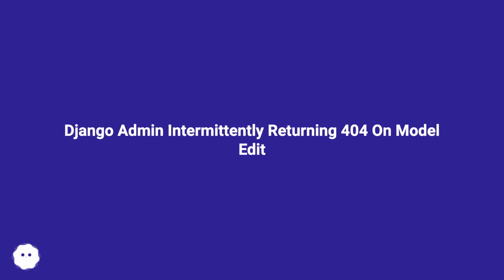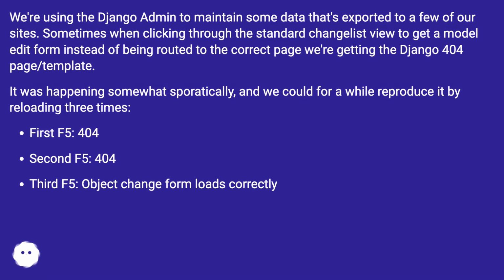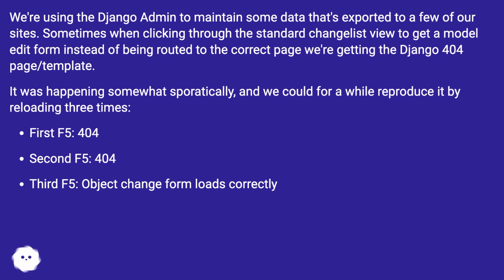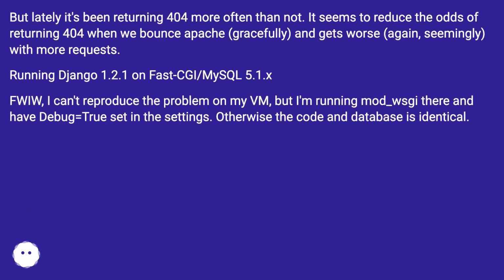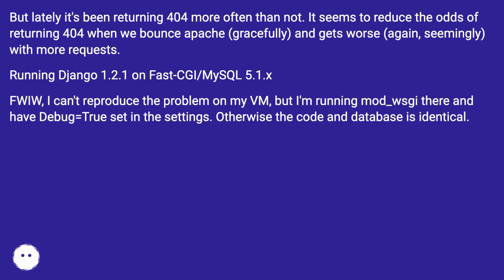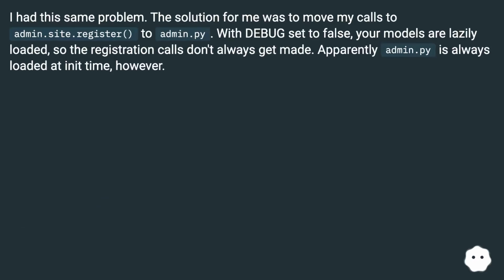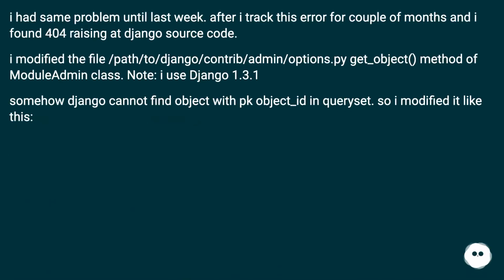Django Admin Intermittently Returning 404 On Model Edit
Chapters
00:00 Django Admin Intermittently Returning 404 On Model Edit
01:04 Answer 1 Score 0
01:17 Accepted Answer Score 4
01:41 Answer 3 Score 1
02:30 Thank you